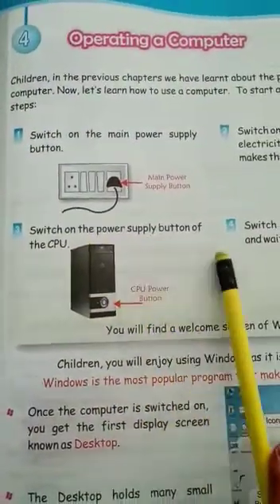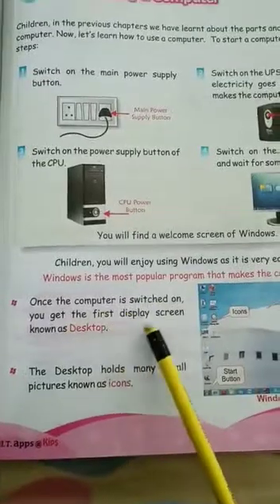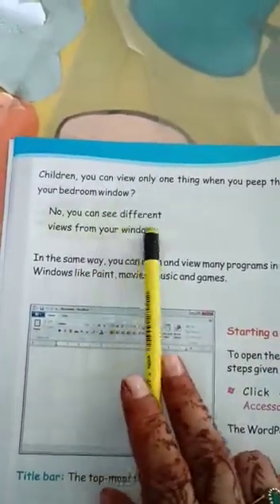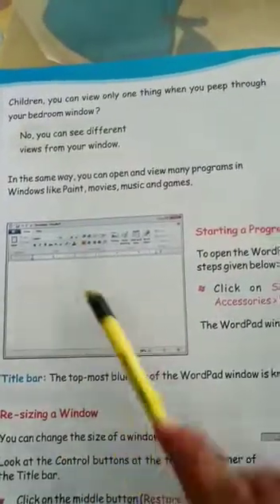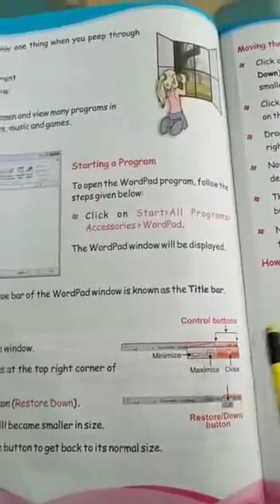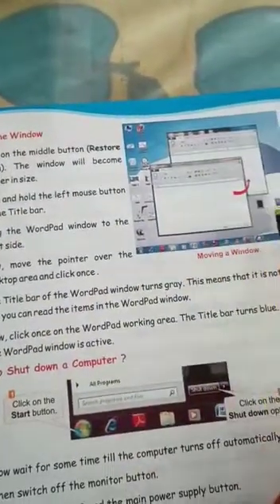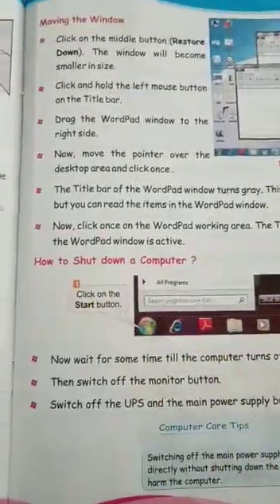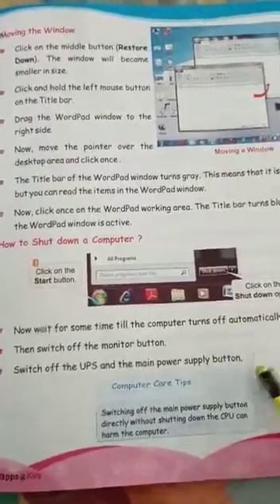Class 2 I.T Video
4th lesson jan25